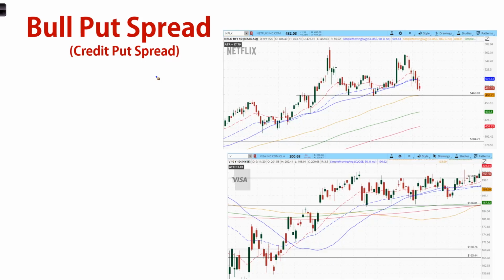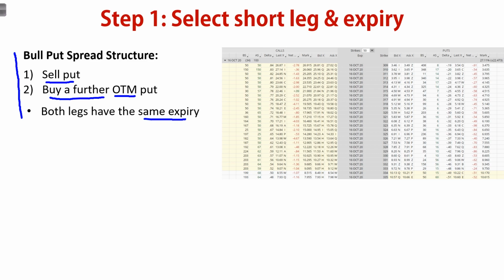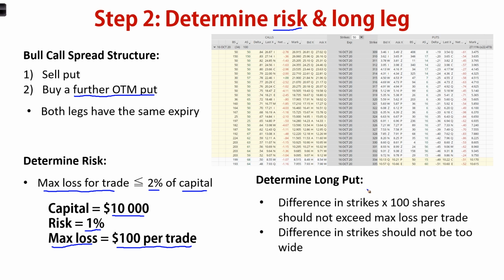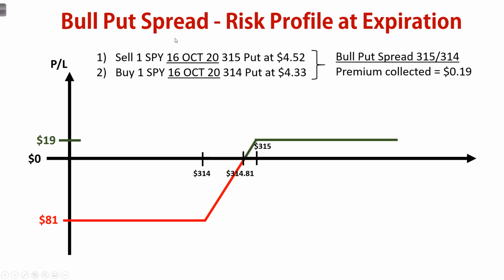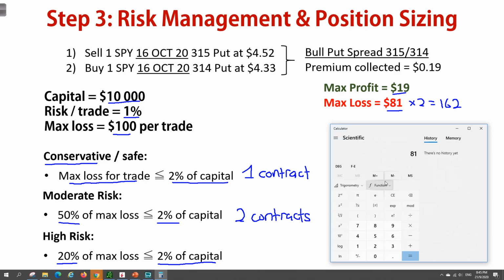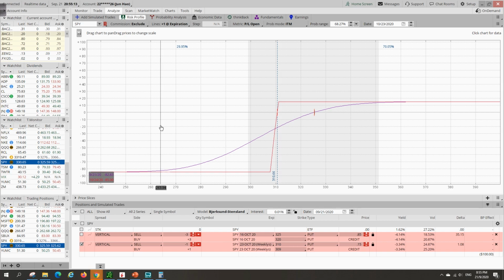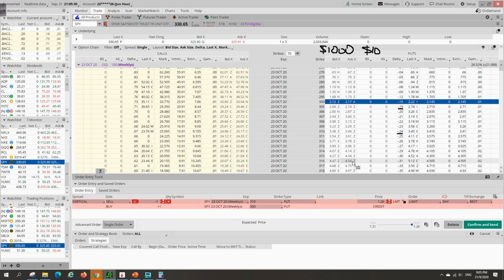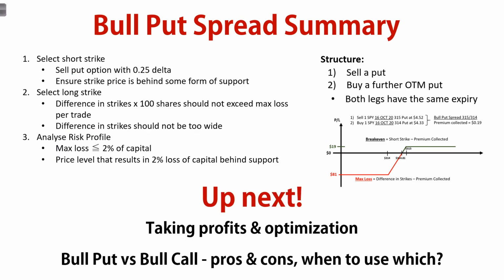Bull Put Spread Options Strategy Part 1